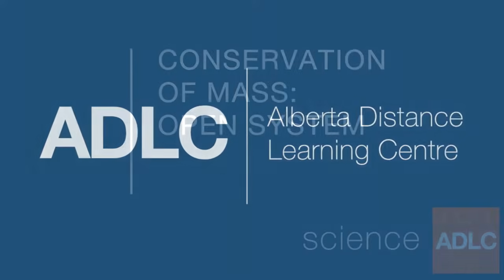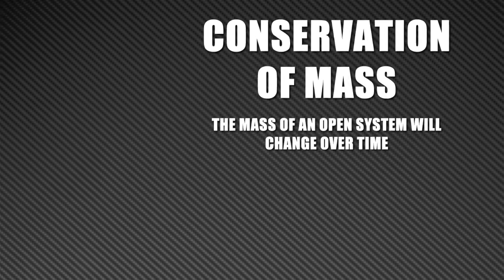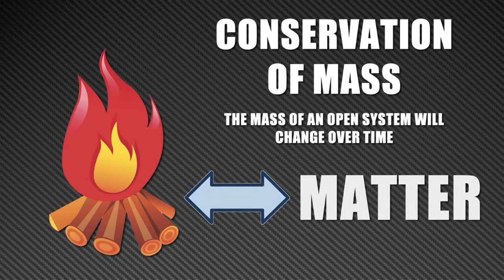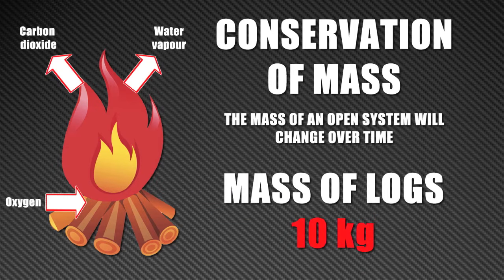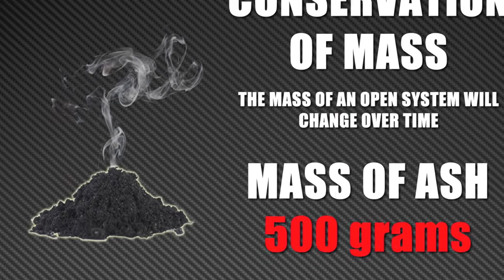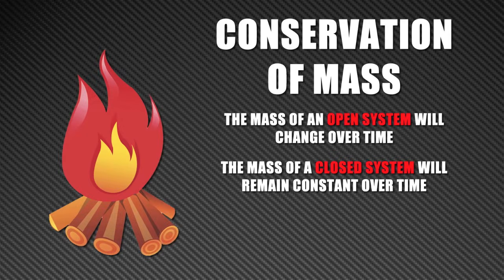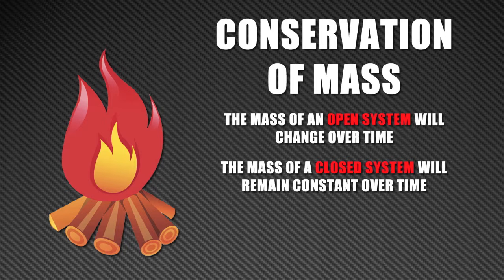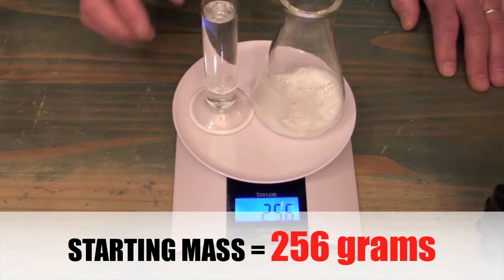ADLC - Science: Conservation of Mass in Open Systems